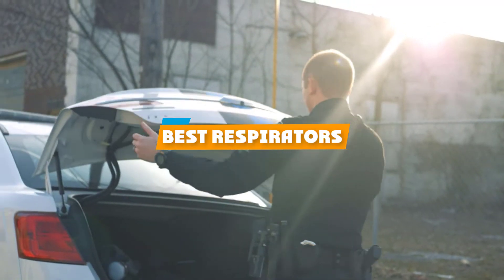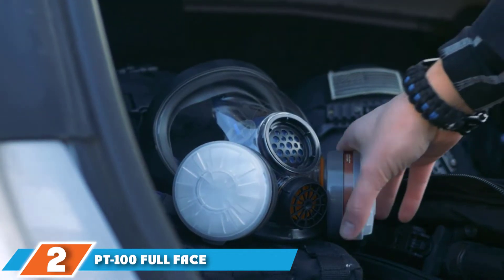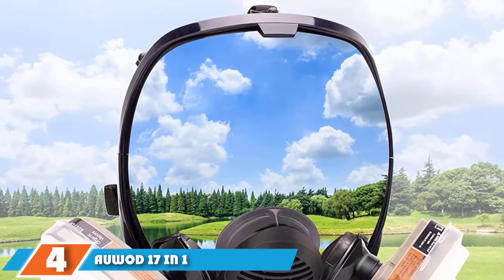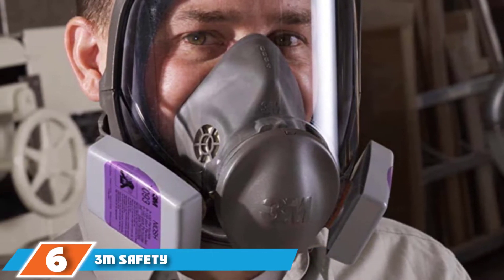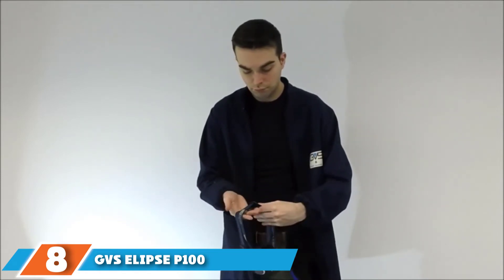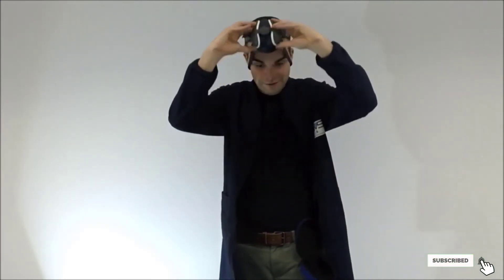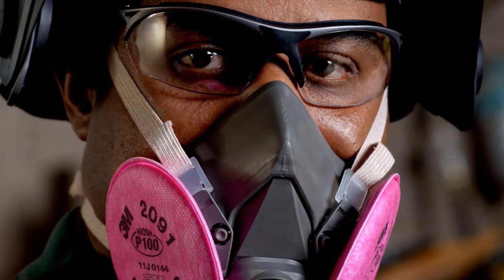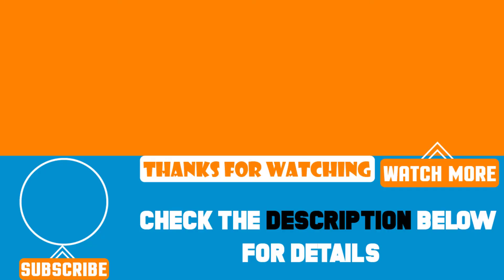Top 10 Best Respirators Review In 2024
Best Respirators featured in this video:

1 . 3M Ultimate FX Full Facepiece Reusable Respirator
2 . PT-100 Full Face Gas Mask
3 . Breath Buddy Respirator Mask
4 . AUWOD 17 IN 1 FULL FACE RESPIRATOR
5 . Kischers Reusable Half Facepiece
6 . 3M SAFETY 142-6800 FULL FACE MASK RESPIRATOR
7 . 3M Personal Protective Equipment Respirator Kit
8 . GVS Elipse P100 SPR457 Half Mask Respirator
9 . 3M Half Facepiece Reusable Respirator
10 . 3M Rugged Comfort Half Facepiece Respirator

 To narrow down your searching effort, we have researched the market on the Respirators. We already spent hours analyzing these top 5 Respirators to ensure you're worth buying. They all come with excellent features with a great price range.

This video on the Respirators reviews in 2024 will add value for the money. So keep watching till the end and select the suited one for you.